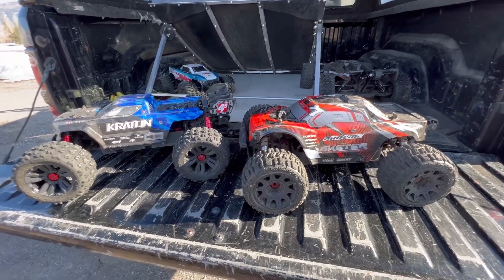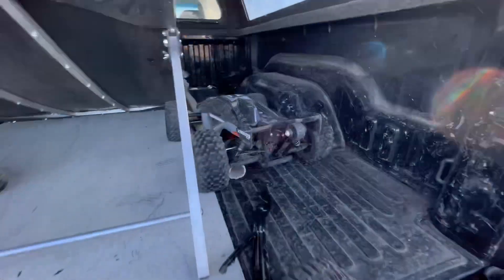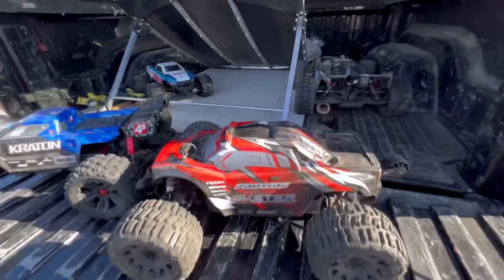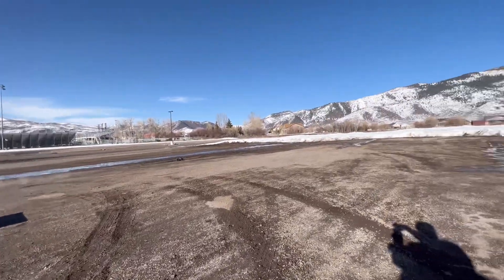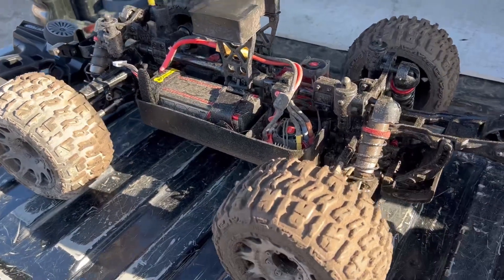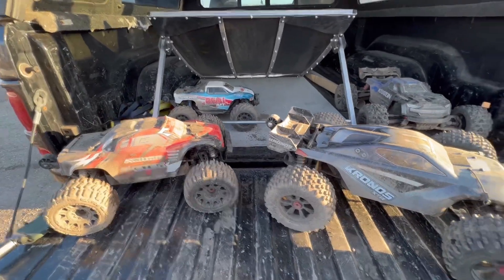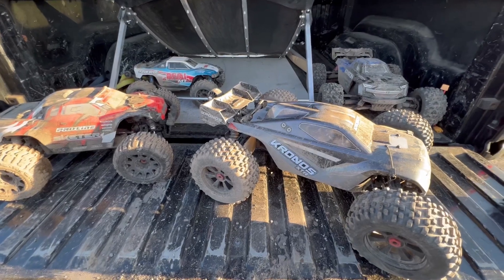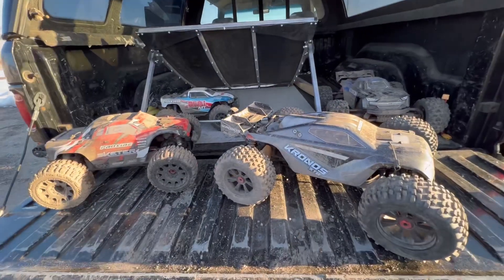Team corally Sketer bashing ! 4s lipo jumping and flips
Team corally Sketer bashing
Hv lipo 4s
Proline trencher lp